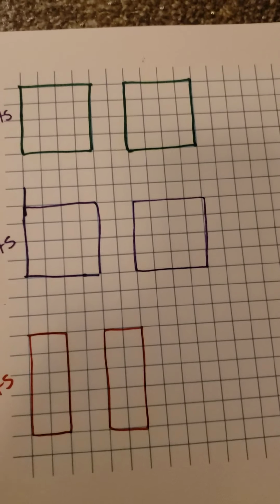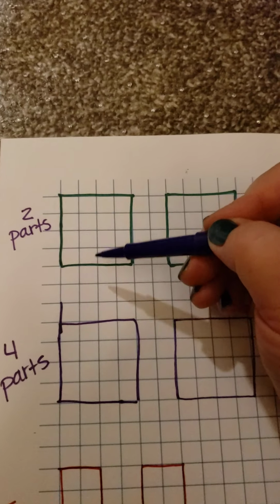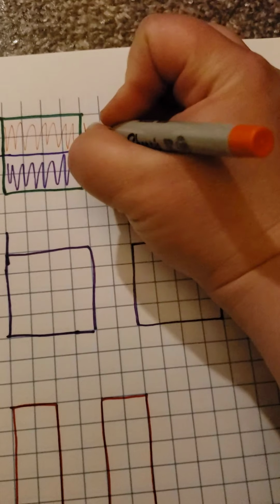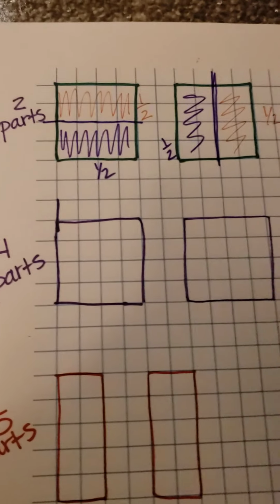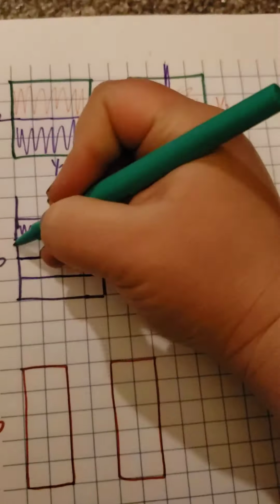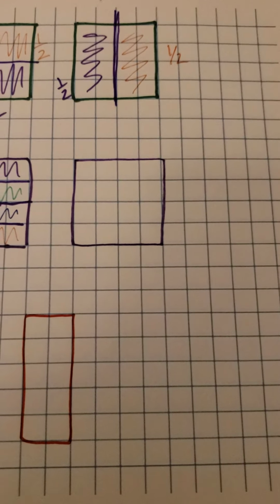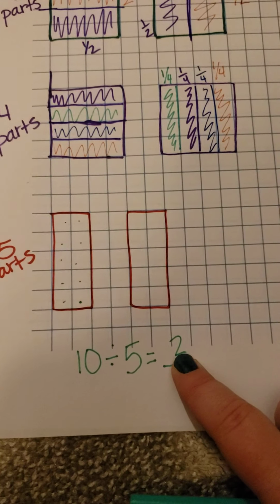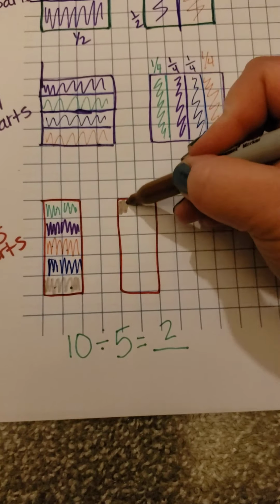Area and equal parts!!